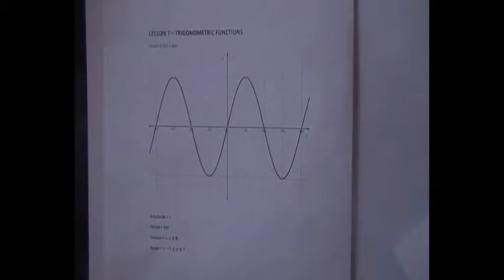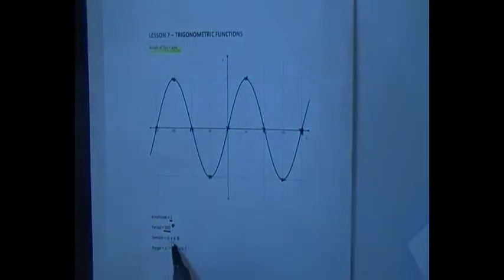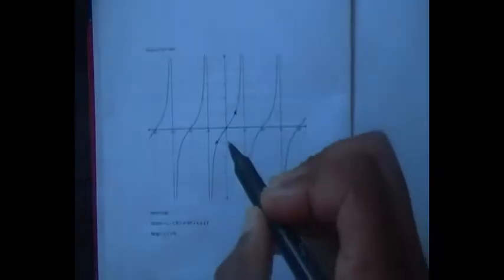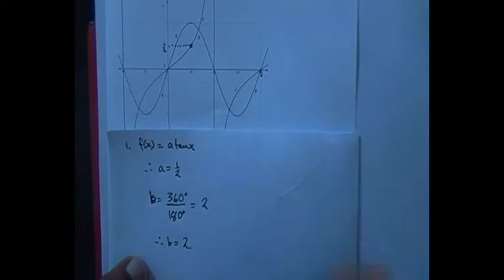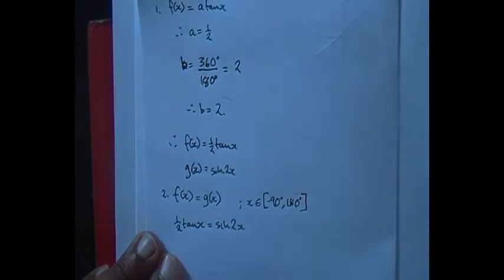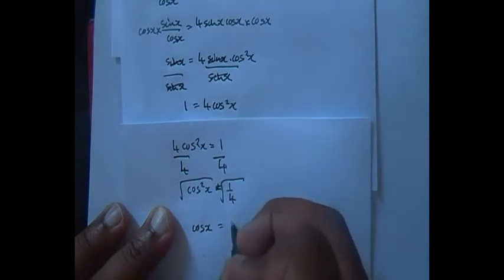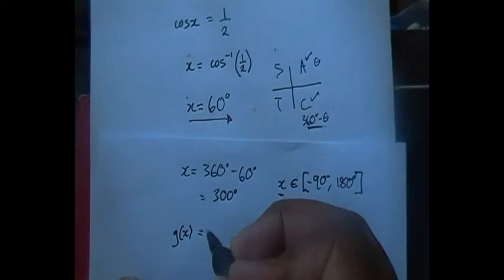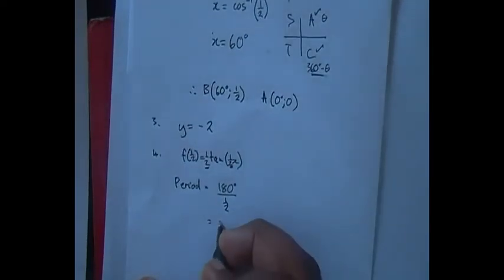Grade 12 Mathematics Trigonometric Graphs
Video explaining how to work with Trigonometric Graphs.